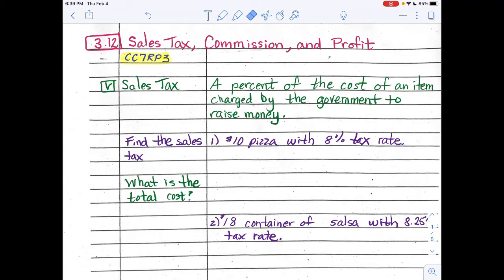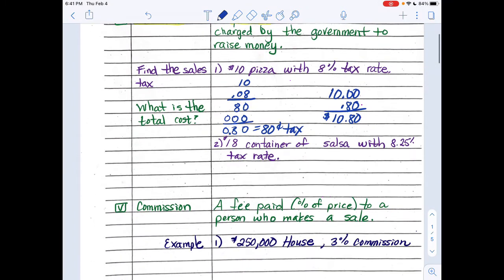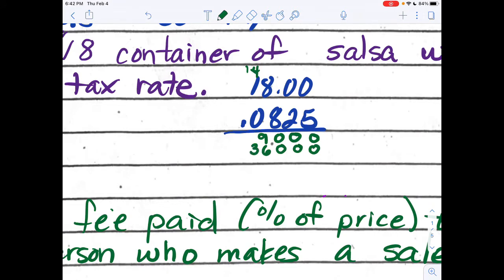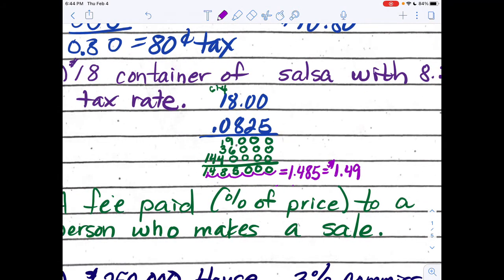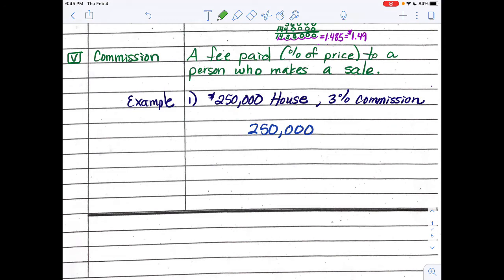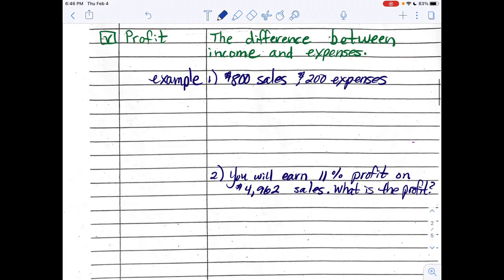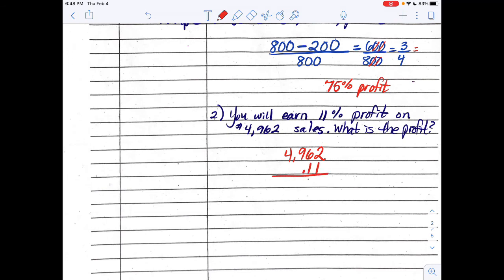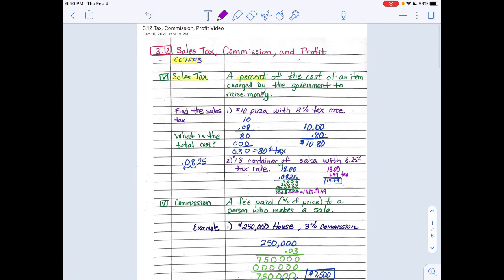3.12 Tax, Commission, Profit